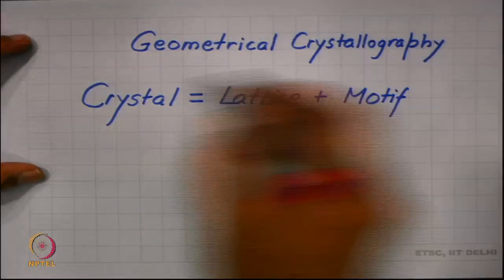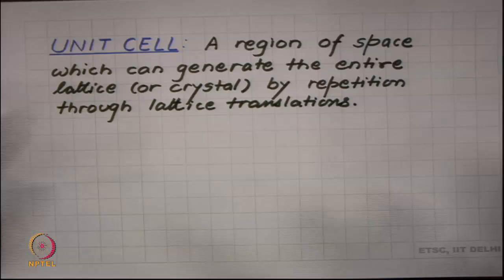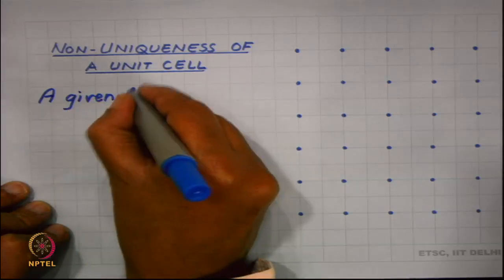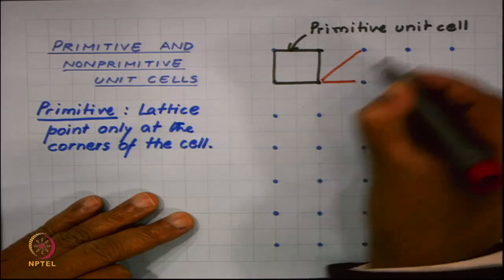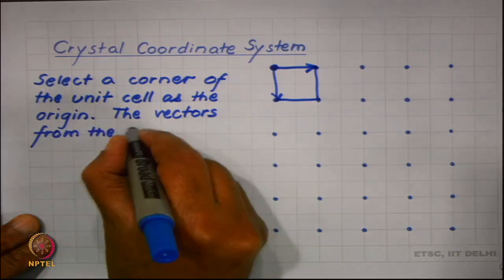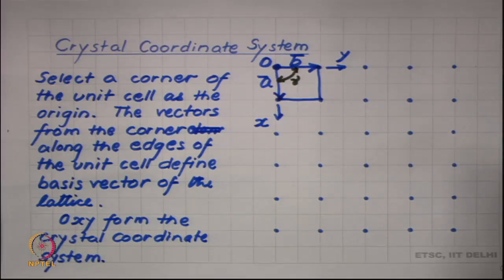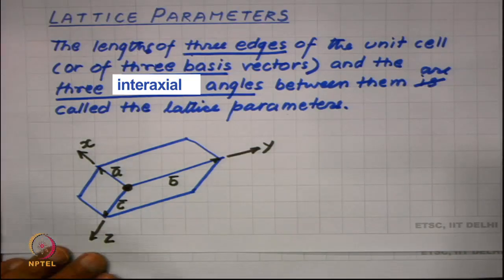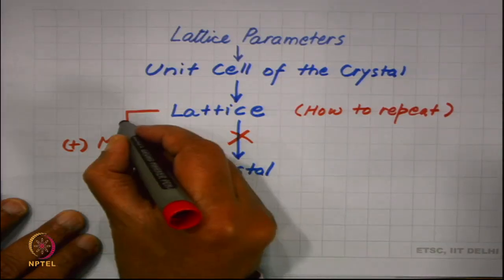1.3 Unit cell